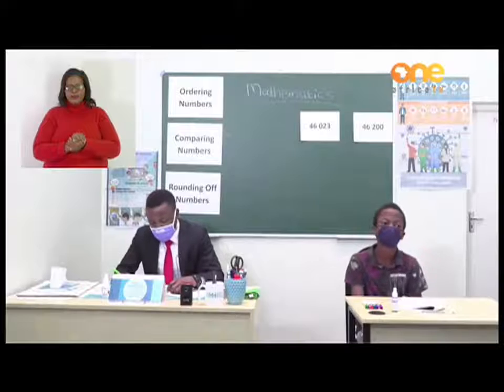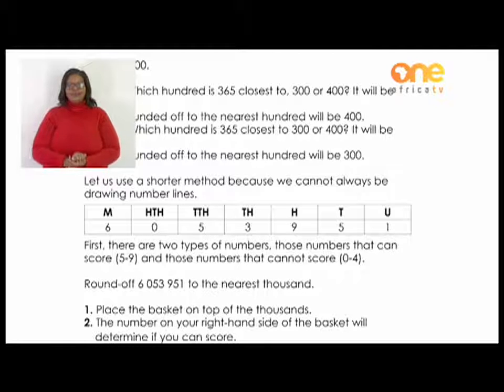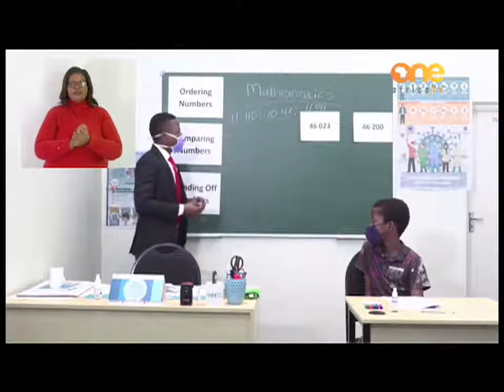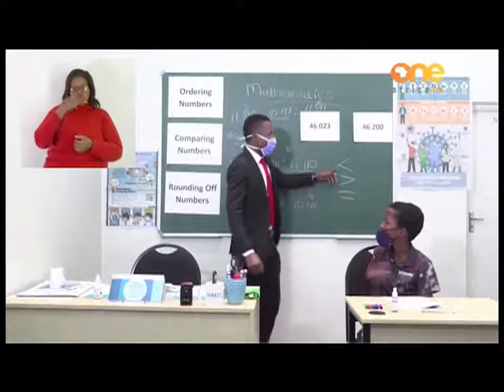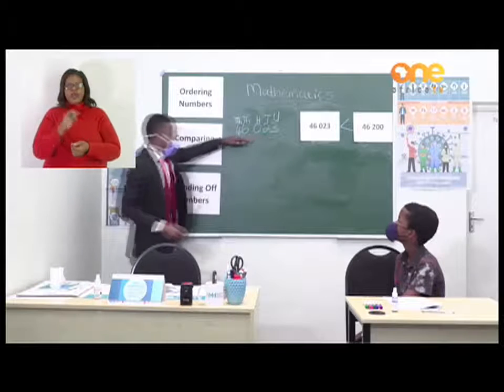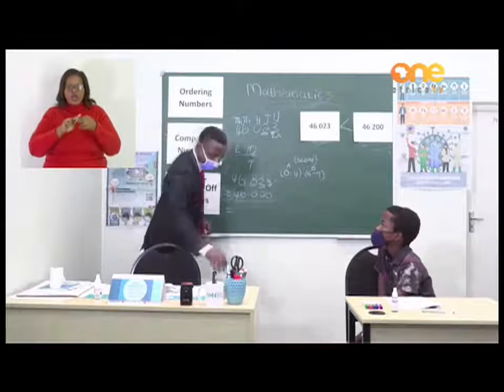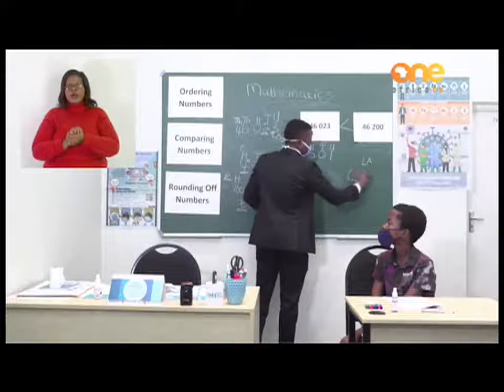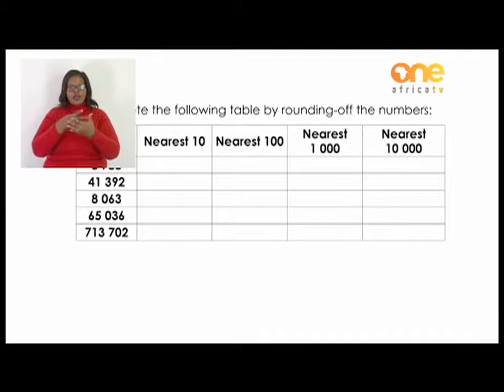LearnOnOne | Gr 6&7 | Maths (Whole Numbers)